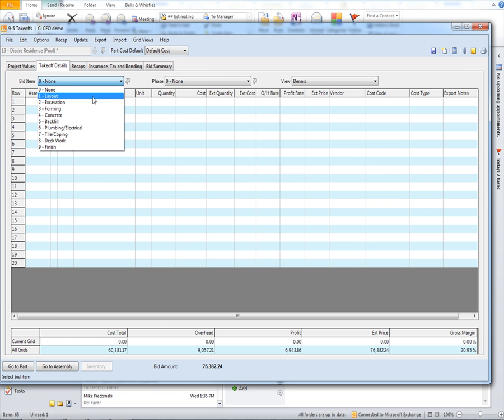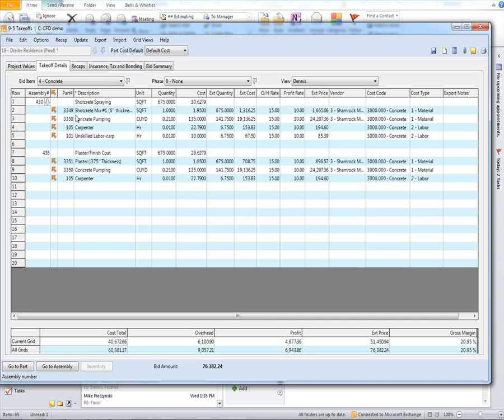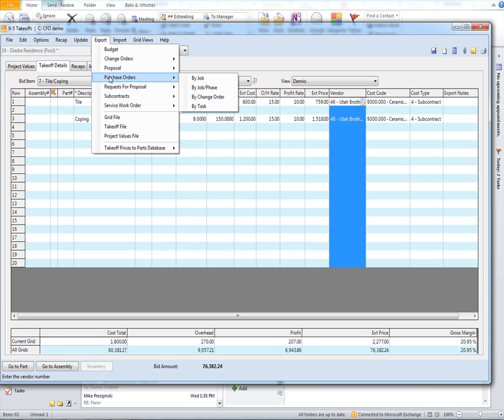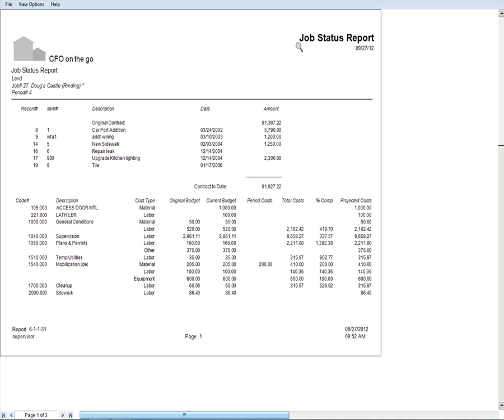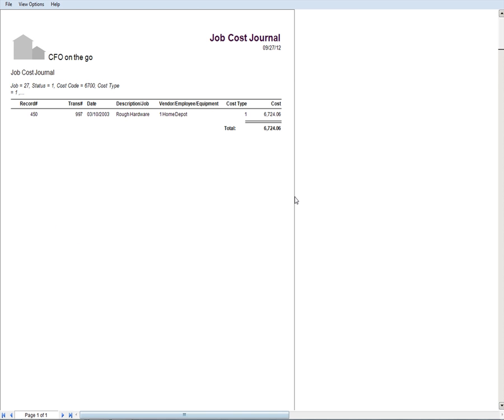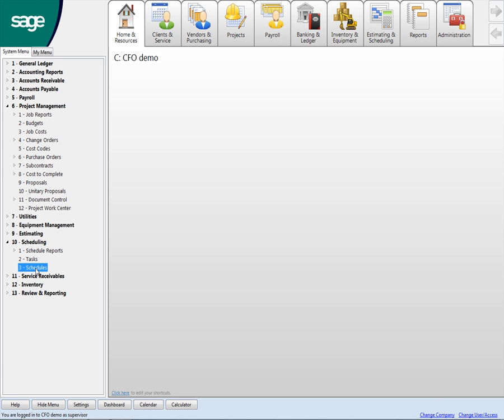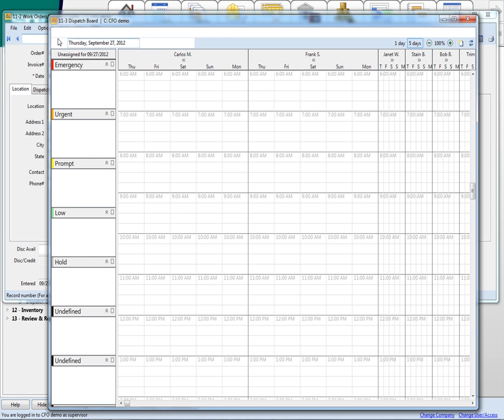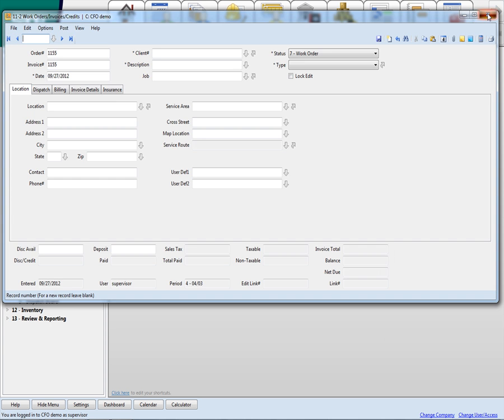Sage 100 Contractor for Swimming pool estimates.mp4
shows you using Sage 100 Contractor (formerly Sage Master Builder) for your swimming pool company makes sense. Learn how you can make more money on every pool you build.

Chief Financial Officer on the go is a company that implements and supports software and technology for over 1,500 construction companies